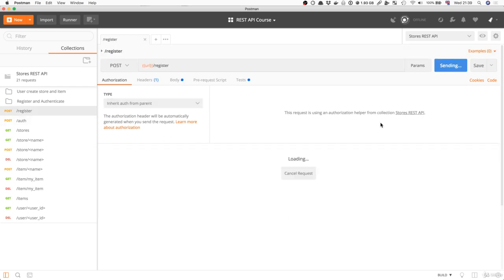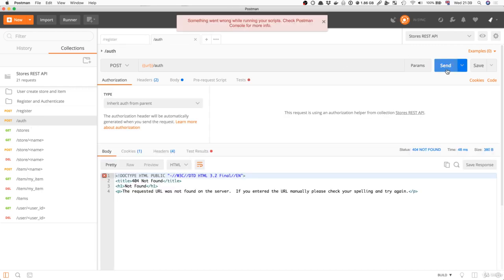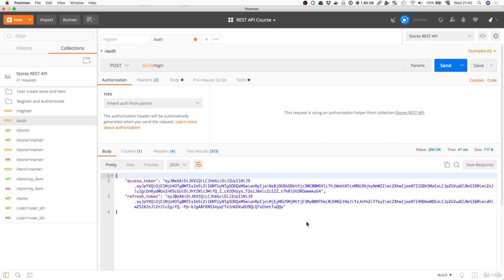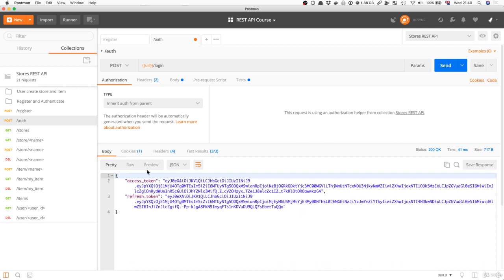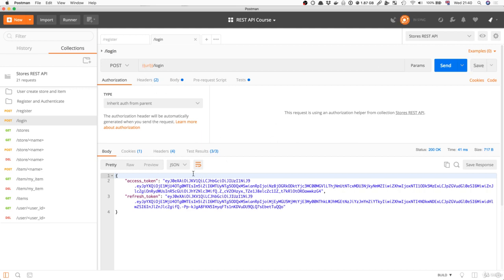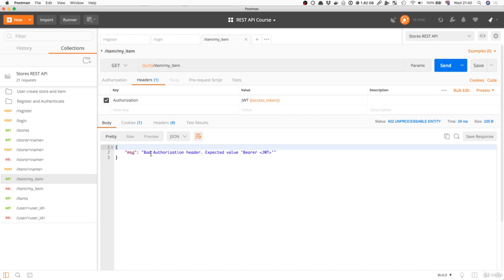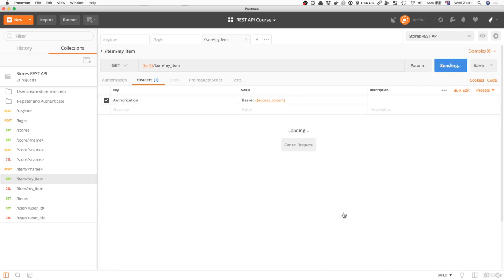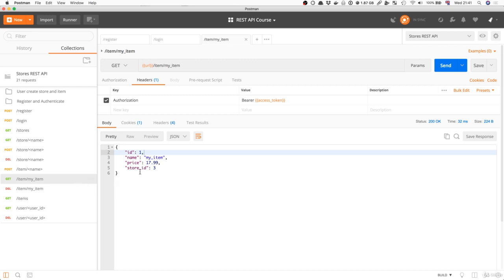6. Testing the login with Postman.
** Unleash the Power of Secure and Dynamic REST APIs with Token Refreshing in Flask! **

** Guard Your API Gateways with Flask-JWT-Extended and Master Token Testing in Postman **

** Dive into Chapter 10 and Elevate Your Flask Expertise to New Heights! **

** Unlock the Secrets of Token Refreshing and Flask-JWT-Extended in Lecture 6 **

** Get Ready to Test Your Login Endpoints Like a Pro with Postman **

** Missing Chapters Found! Complete Your Learning Journey on Telegram **

** Are you ready to take your REST API development skills to the next level? **

**In this chapter, we'll explore the critical concept of token refreshing, a powerful mechanism that ensures uninterrupted user access and enhances security within your Flask applications.**

** We'll harness the power of Flask-JWT-Extended, a library designed to simplify token-based authentication and authorization.**

**️ Get hands-on with Postman, the industry-leading API testing tool, as we meticulously test our login endpoints, ensuring their reliability and security.**

** Attention subscribers! We're committed to providing you with a comprehensive learning experience.**

**As with previous chapters, we've identified missing lectures for this chapter as well.**

**✅ But don't worry! We've got you covered.**

** All missing lectures are now readily available on Telegram!**

** Head over to Telegram and enroll in the missing lectures to ensure a seamless learning experience.**

**By mastering token refreshing and testing techniques, you'll:**

**- Fortify your API's security**
- **Enhance user experience with seamless access**
- **Build robust and scalable authentication systems**
- **Gain confidence in testing and debugging APIs**
- **Stay ahead of the curve in modern API development**

**Ready to dive in? Let's unlock the secrets of secure and dynamic REST APIs together!**

**Join us in Chapter 10 and embrace the power of token refreshing and Flask-JWT-Extended!**

** Don't forget to access missing lectures on Telegram for a complete learning journey! **

**Let's create APIs that stand the test of time and deliver exceptional user experiences!**